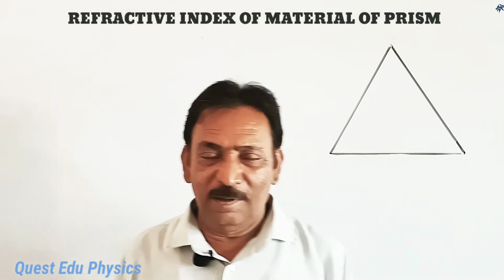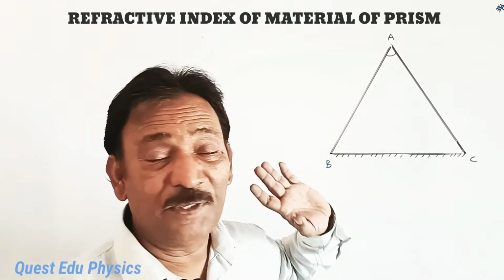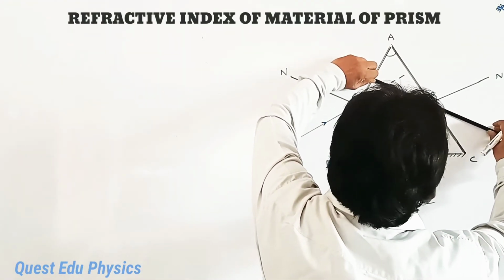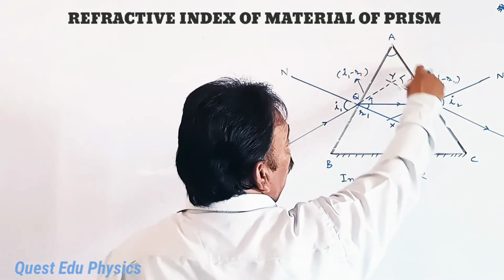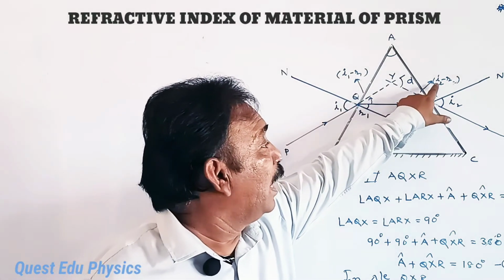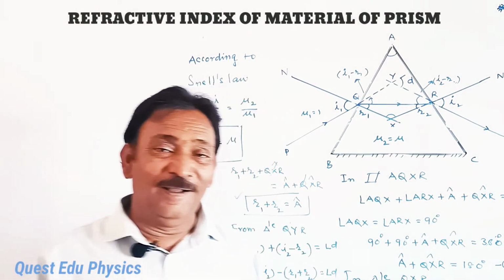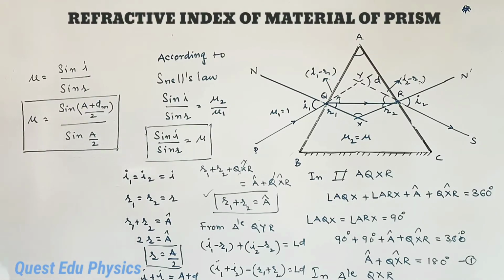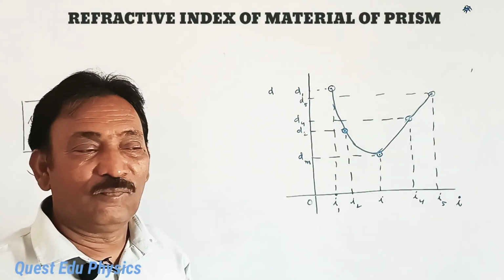refractiveindexofmaterialofaprism.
Derivation of Refractive Index of material of the PRISM